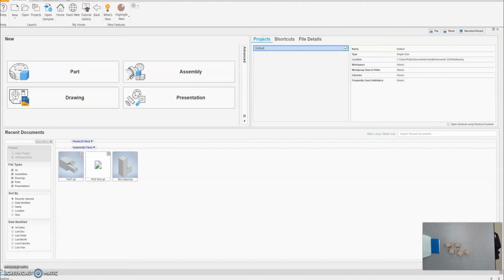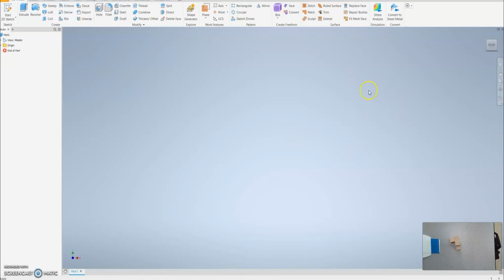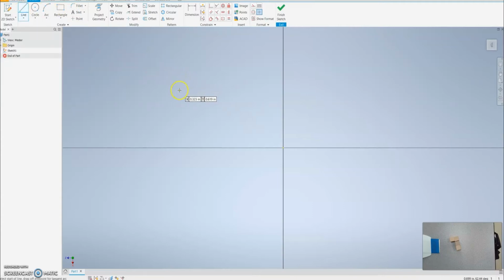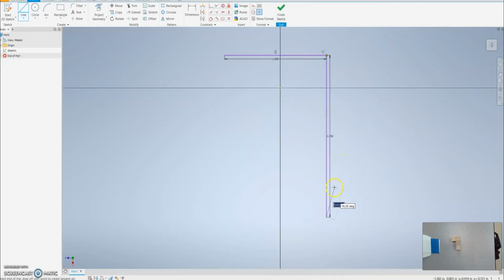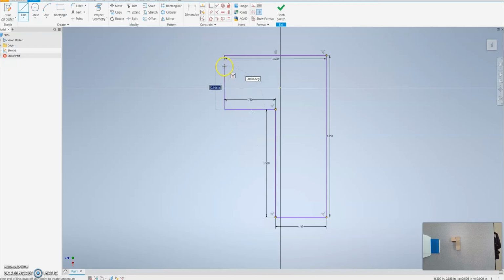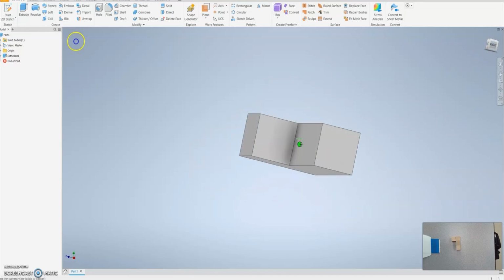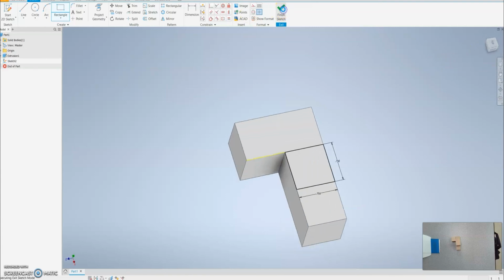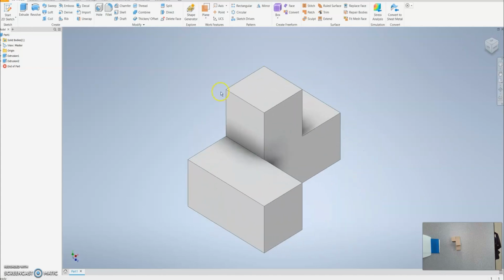1 Inventor intro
Raised Volume from Previous Upload